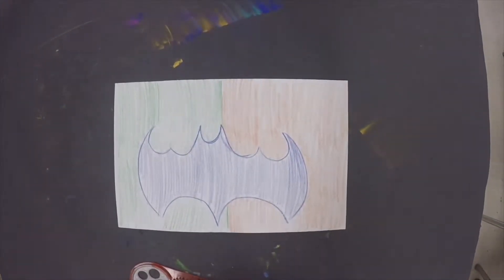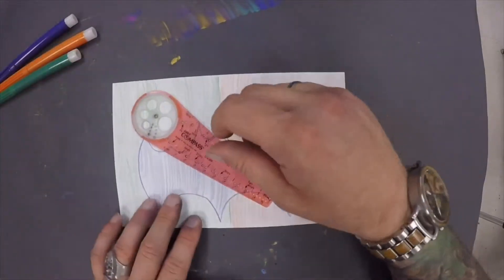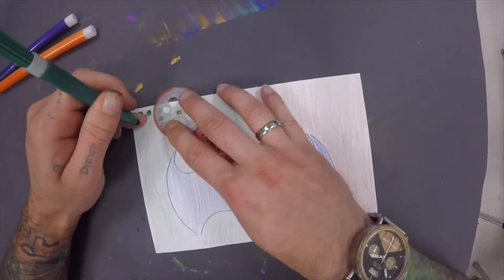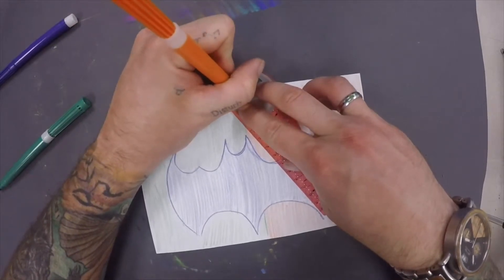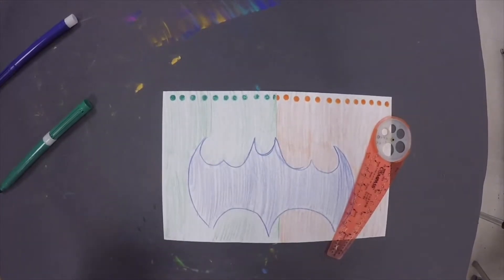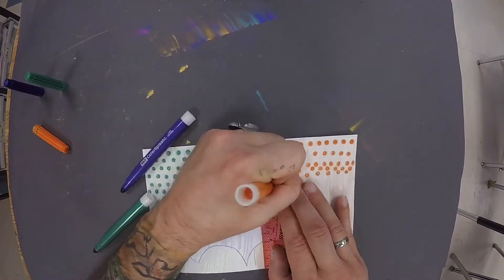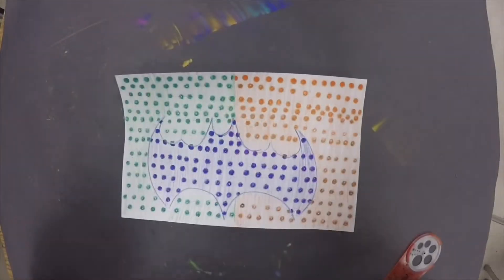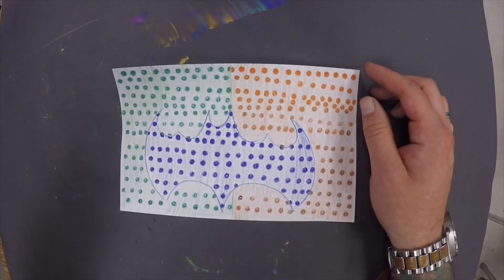Making Benday | Art Education | Elementary | Demo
Benday are the dots used by printers to create value and tone in ink. We are working on Lichtenstein inspired drawings in 3rd grade, and you cant talk about Roy without talking about the precision of his Benday.